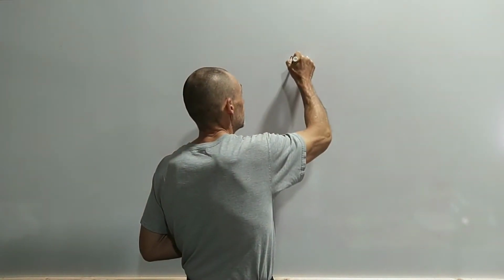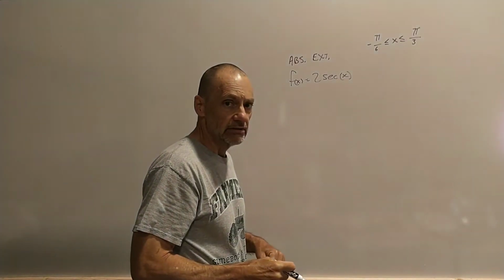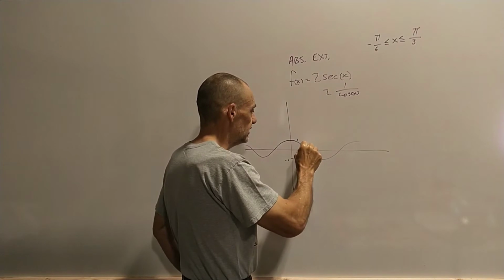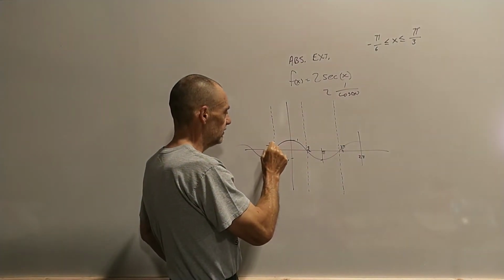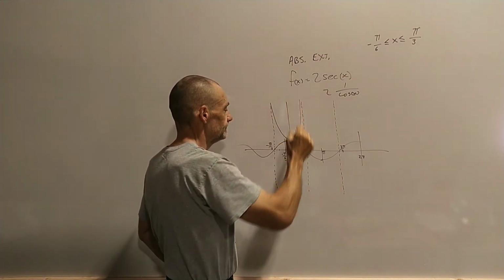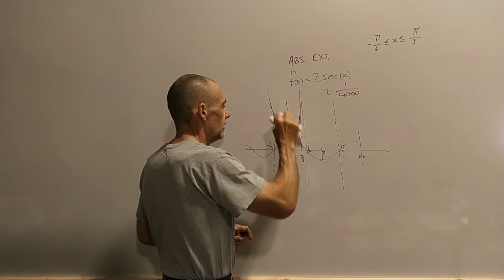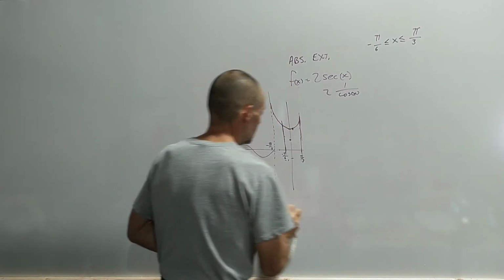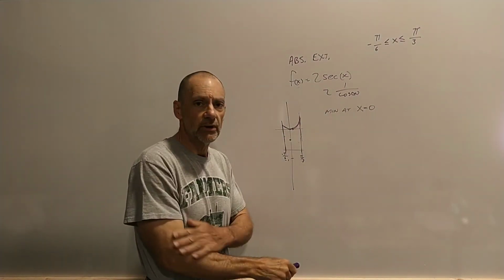Calculus 1: Absolute extrema of f(x)=2sec(x)